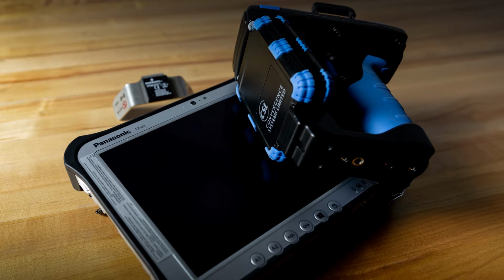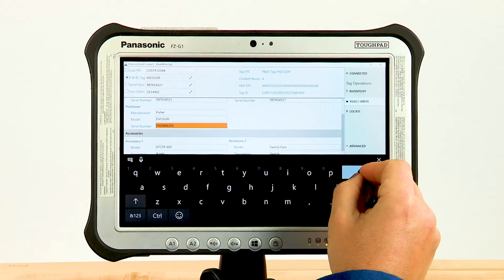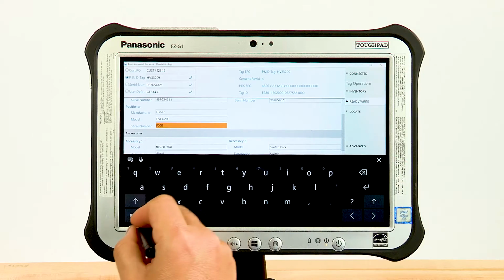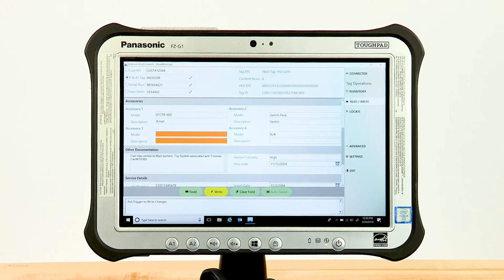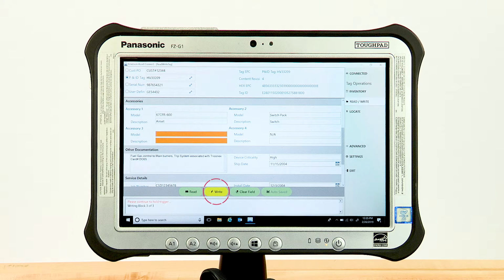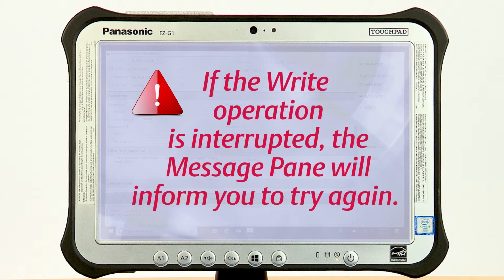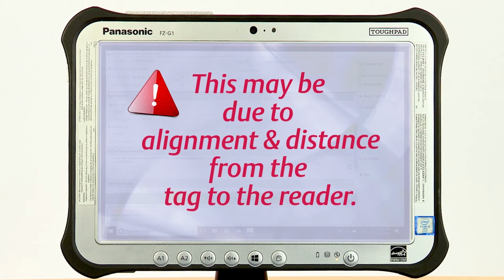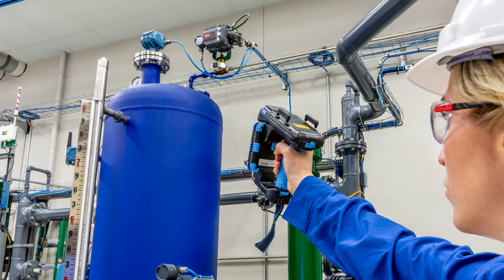Asset Management Tag: How to Write Data Changes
Learn how to use the Asset Connect App and an RFID reader to write data changes to the Asset Management Tag.